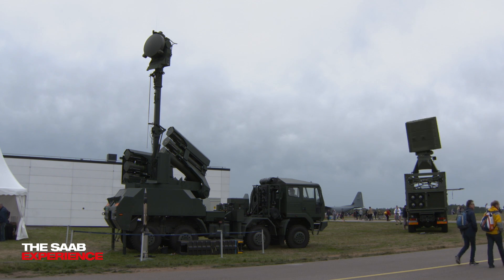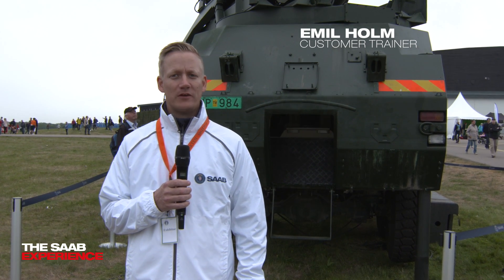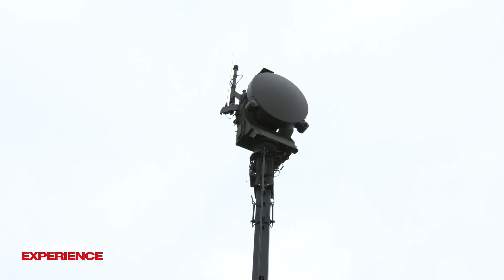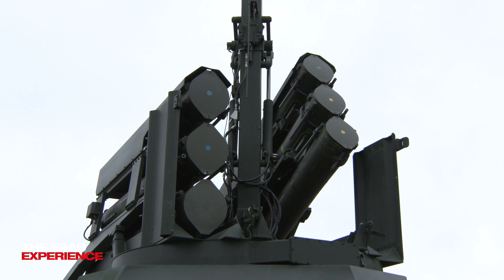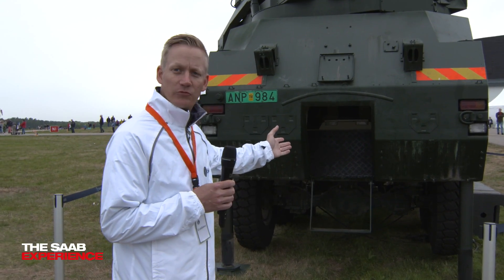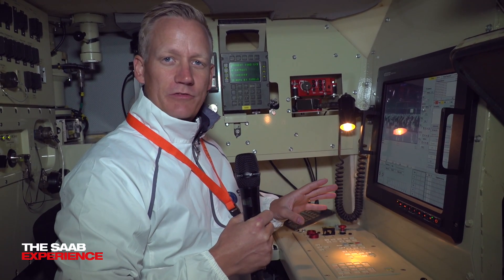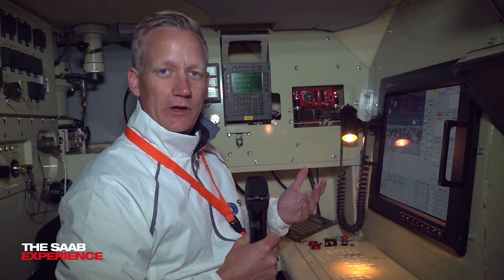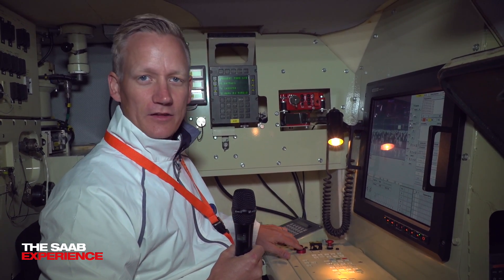Up close demo of our ground based air defence missile system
Our Ground Based Air Defence Missle System (B.AM.S.E) is one of few systems in the world today that is developed and optimised as a de­dicated Ground-Based Air Defence (GBAD) missile system.